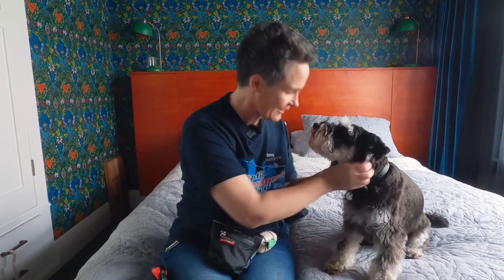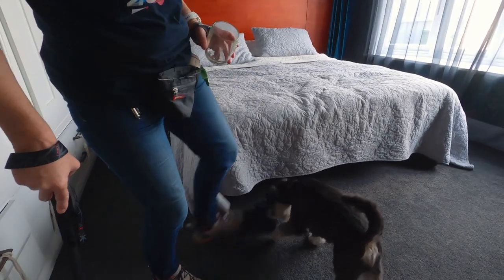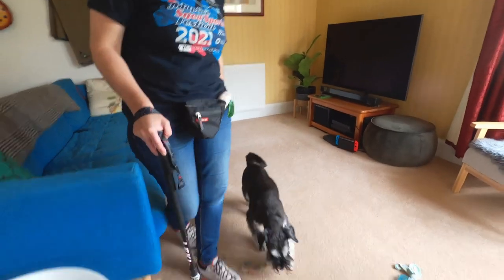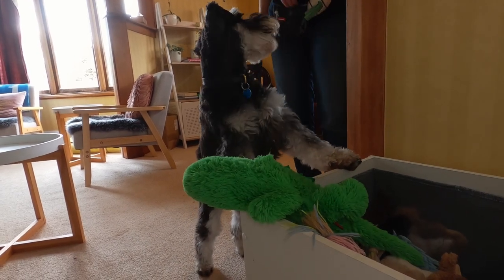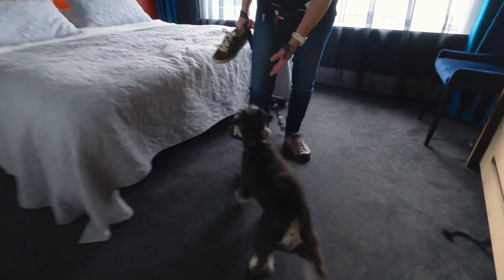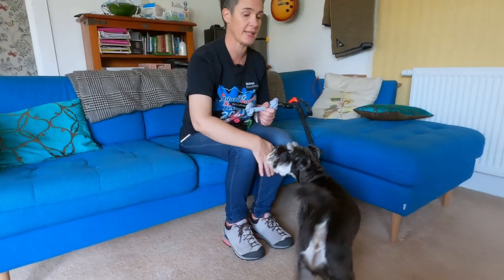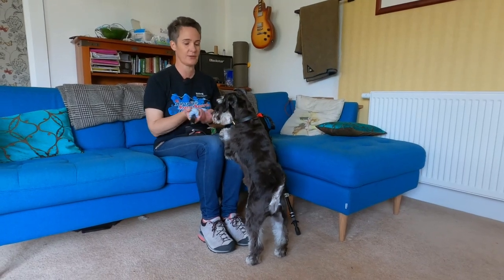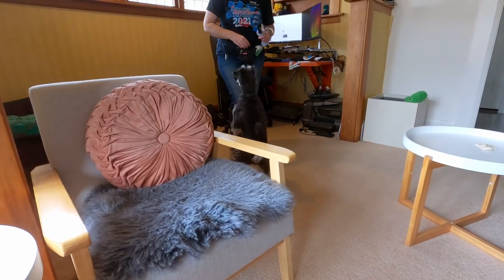Mini Schnauzer - Fully Certified Service Dog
My Mini Schnauzer, Ramone, is now a fully certified Service Dog.  I'm so proud of him.  We show you some of things he does to help me around the house, 'clean up' and 'bring it'. Stick around until the end for some tips on how I trained him for these tasks.